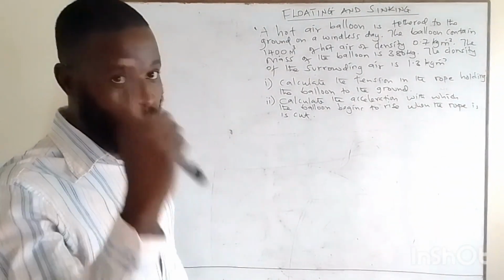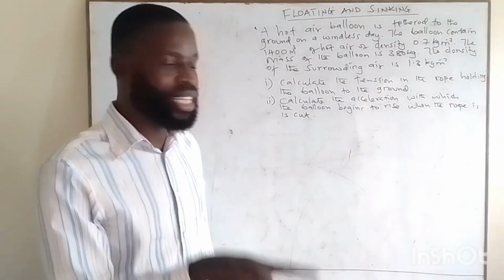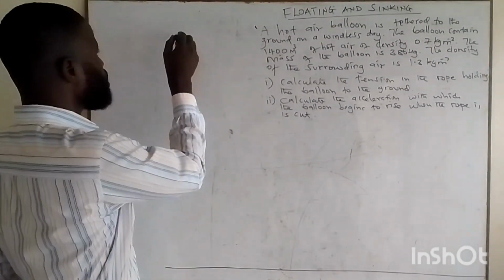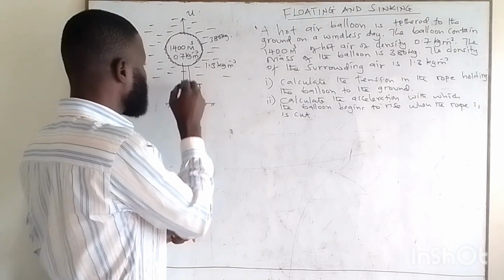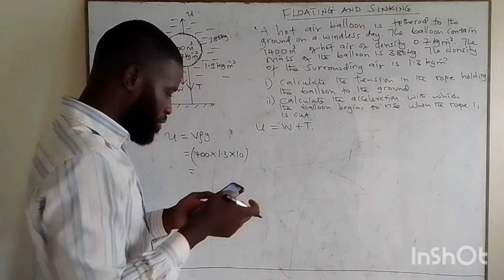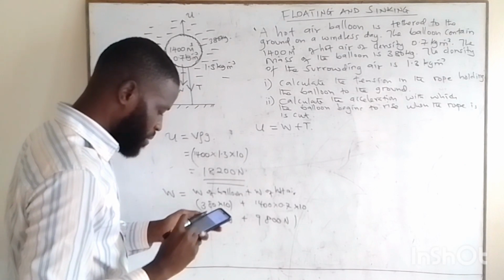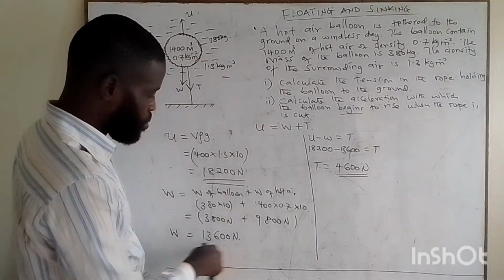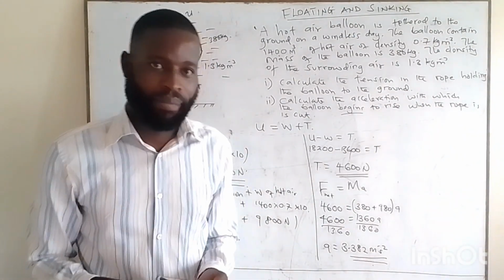FLOATING AND SINKING.hot air balloon